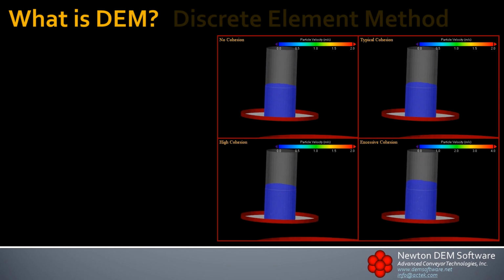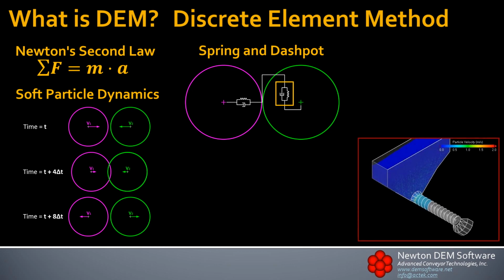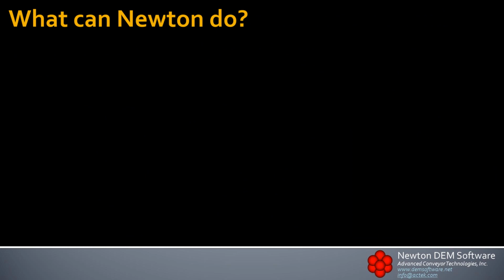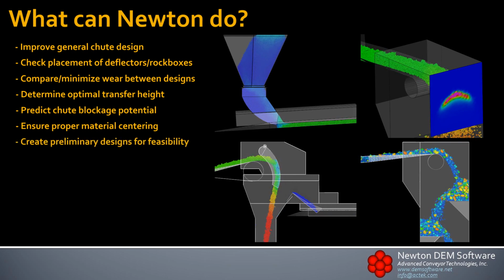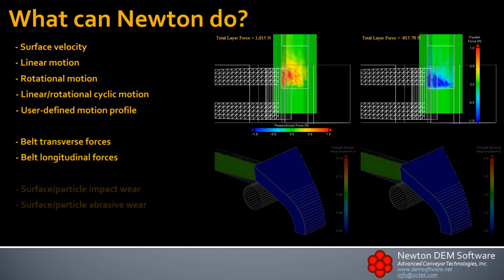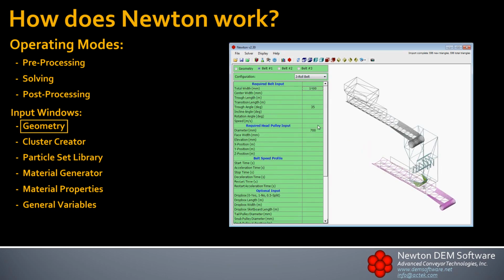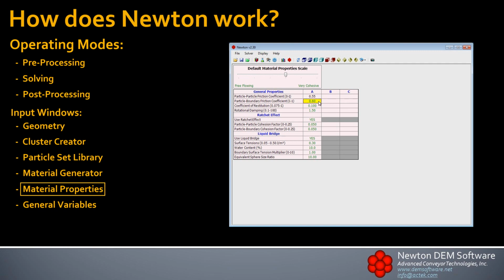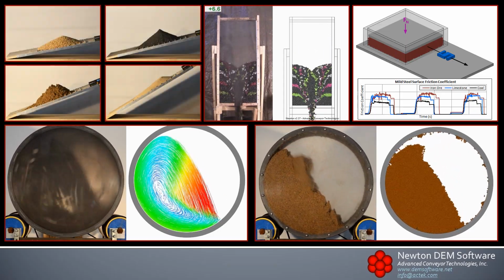Newton DEM Software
Newton DEM software, for simulating the flow of granular materials, developed by Advanced Conveyor Technologies, Inc.